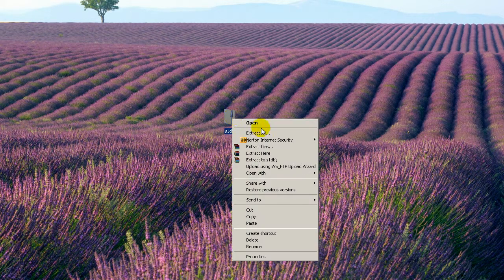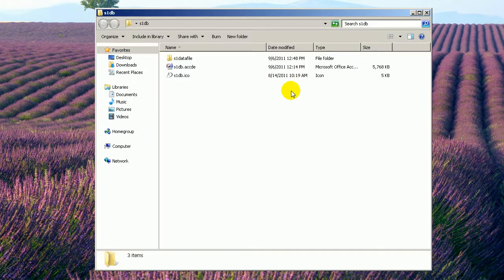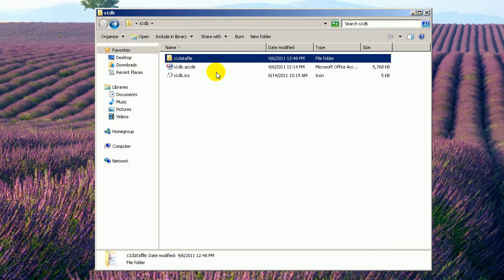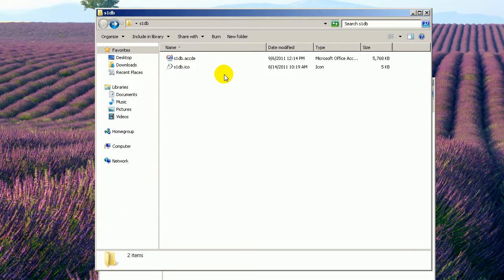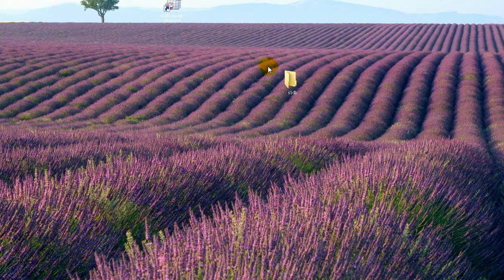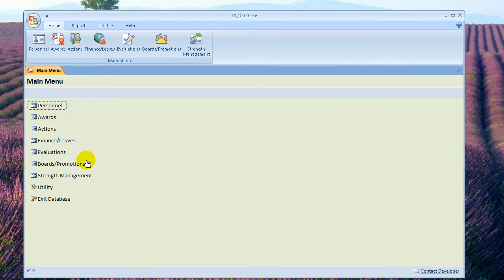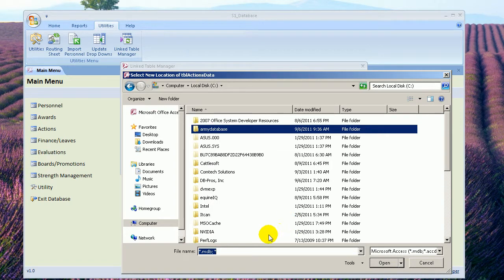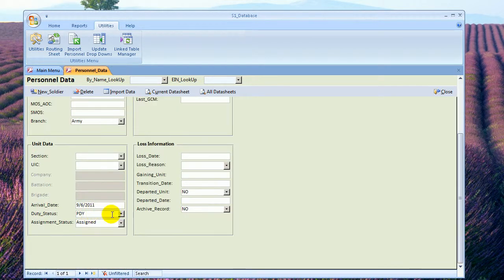Sharing S1 Database on Server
A tutorial on sharing your S1 Database to multiple users. This is meant for those that purchased more than one license.